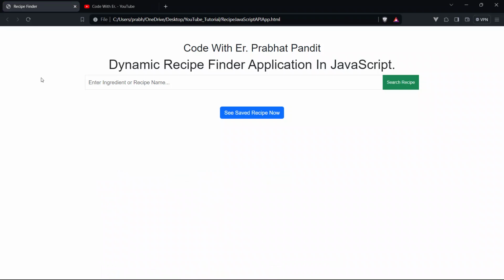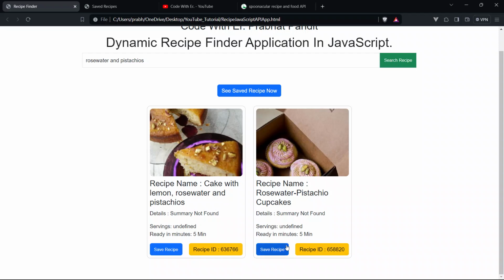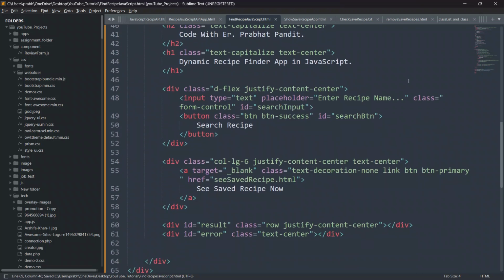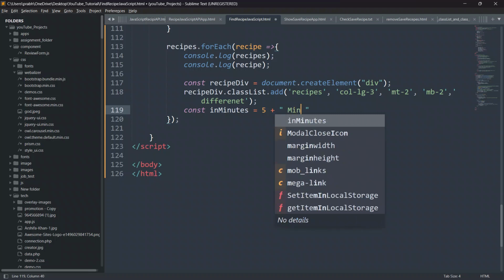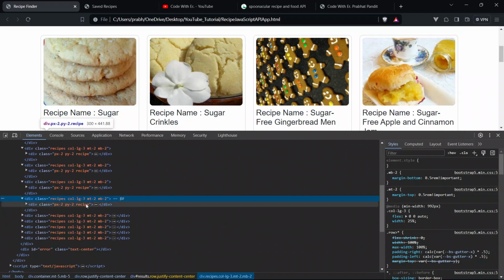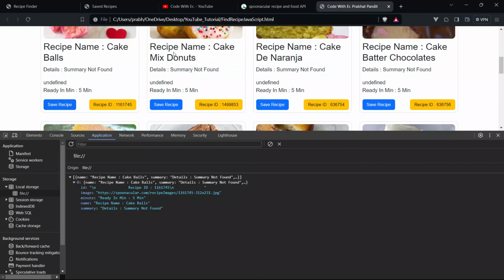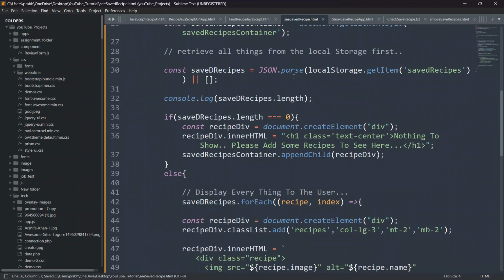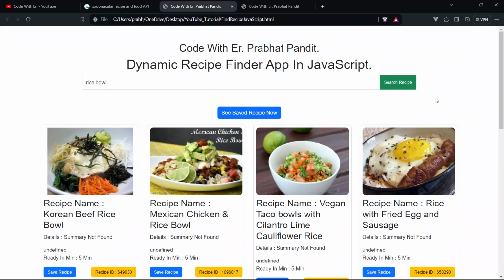Meals App in JavaScript | JavaScript, HTML5, CSS3 & Local Storage | Recipe Finder App | Must-Watch!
BUILD A DYNAMIC RECIPE FINDER APP IN JAVASCRIPT, HTML5, CSS3 & LOCAL STORAGE | A MUST WATCH VIDEO FOR JSVASCRIPT DEVELOPERS AND BEGINNERS.

fetch API in JavaScript | Asynchronous JavaScript | Advance JavaScript Tutorial (English)

Implementing Live Search Functionality in JavaScript in a Simple and concise Way.

Working With Fetch API

JavaScript — Fetch (GET) Method

JavaScript Fetch API Guide: Examples for All Methods

food app
meals app
Food website in javaScript.
Restaurant app in plain and simple javaScript
Build 5 javaScript projects.
document object model javaScript.
fetch api in javaScript
recipe finder website using html, css3 and javaScript

Building a Recipe App with JavaScript and Local Storage.
JavaScript Recipe App: Saving Data with Local Storage.
Creating a Recipe Manager Using JavaScript and Local Storage.
Learn JavaScript: Building a Recipe Storage System.
JavaScript Cooking App: Storing Recipes Locally.
Mastering Local Storage in JavaScript: Recipe Management Tutorial.
Coding a Recipe Organizer with JavaScript and Local Storage.
JavaScript Cookbook: Managing Recipes with Local Storage.
Save Your Recipes! Building a Local Storage Recipe App with JavaScript.
From Scratch: JavaScript Recipe App with Persistent Storage.
Recipe Finder
Dynamic App
JavaScript
HTML5
CSS3
Local Storage
Web Development
Frontend Development
User Interface
Responsive Design
API Integration
Cooking Recipes
Interactive Features
Data Storage
JavaScript Functions
HTML Elements
CSS Styling
Project Tutorial
Code Example
Culinary App

Objects in JavaScript 2024 - JavaScript Complete Course Fetch API JavaScript.
create dynamic DOM in JavaScript.
Create dynamic HTML5 elements in JavaScript.
Closest method in JavaScript.
How to use Closest Method in JavaScript?
How to Create Dynamic elements in JavaScript?
parentElement in JavaScript.
How to create an objects in JavaScript?
Objects in JavaScript.
JavaScript DOM Projects.
forEach in JavaScript.
forEach method in JavaScript.
forEach Loop in JavaScript.
How to Loop through the arrays in JavaScript using the forEach method in JavaScript?
How to Loop through the objects in JavaScript using the forEach method in JavaScript?
Iterates Objects in JavaScript using the forEach method in JavaScript.
events in JavaScript.
How to Capture events in JavaScript?
event objects in JavaScript.
event delegation JavaScript.
Event Delegation.
Capture Event Delegation in JavaScript.
Recipe Finder App in JavaScript
DOM Tutorial in JavaScript.
JavaScript DOM Classes.
Explain DOM in JavaScript.
DOM Tutorial.
DOM Traversing in JavaScript.
DOM in JavaScript.
DOM in HTML5.
Learn DOM Traversing in JavaScript.
JavaScript DOM.
JavaScript DOM Technique.
DOM manipulation.
DOM manipulation in JavaScript.
DOM access in JavaScript.
A JavaScript project in DOM Traversing.
How to access the DOM elements in JavaScript?
How to use DOM in JavaScript?
DOM methods in JavaScript.
Document Object Model.
Document Object Model in JavaScript.
DOM technique in JavaScript.
Small Project in JavaScript.
JavaScript projects.
Build a dynamic Projects in JavaScript.
College projects in JavaScript.
Learn JavaScript in Simple way.
Learn JavaScript in a simple Language.
Learn JavaScript in English.
Learn DOM in JavaScript.
DOM in jQuery.
What is DOM in jQuery?
How to create object in JavaScript?
Objects in JavaScript.
Define objects in JavaScript.
What is an Object in JavaScript.
Create a dynamic objects in JavaScript.
Dynamic JavaScript, CSS3 and HTML5 projects for beginners.
Dynamic JavaScript, CSS3 & HTML5 projects for college students.
JavaScript, CSS3 & HTML5 projects for beginners.
Access DOM Objects in JavaScript.
HTML5 Projects for college Students.
HTML small projects for Students.
CSS3 classes.
CSS3 and HTML5 products page.
HTML5 and CSS3 Products page design.
Products page design in HTML5 and CSS3.
Products Page design for beginners.
HTML5, CSS3 and JavaScript Products page.
HTML5, CSS3 and JavaScript Products page Design.
Create HTML5, CSS3 and JavaScript Products page.
CSS classes for students and beginners.
CSS3 tutorials for students and beginners.
JavaScript Dynamic Projects – Full Course for Beginners.

In this tutorial, you will learn, fetch API in JavaScript. What is fetch API, how to request using fetch API. fetch API request methods GET, POST, PUT, PATCH, and DELETE. JavaScript async-await.